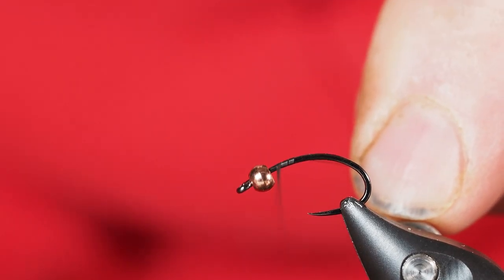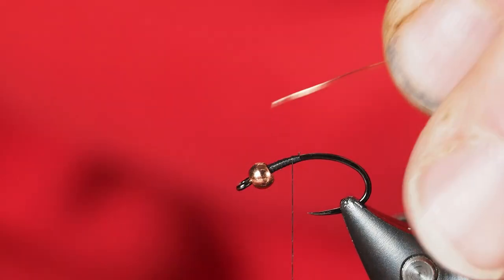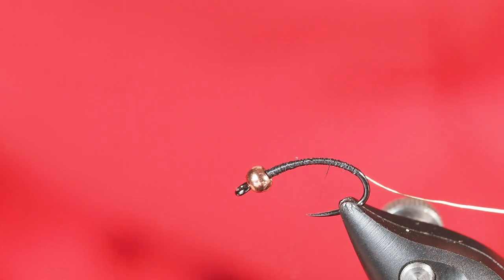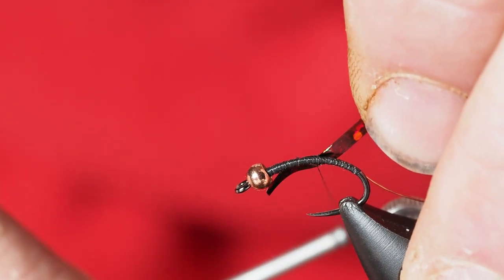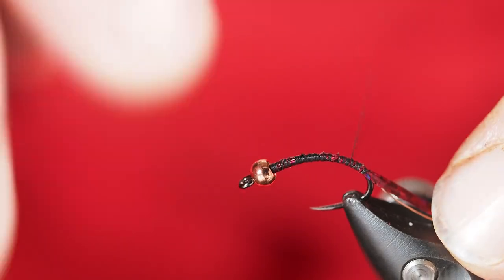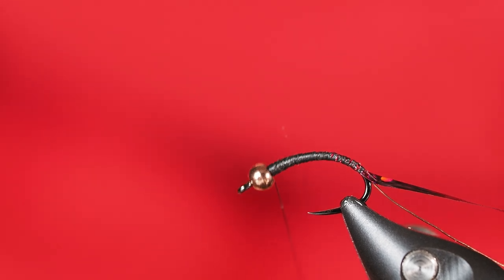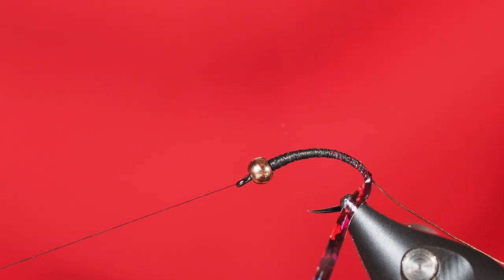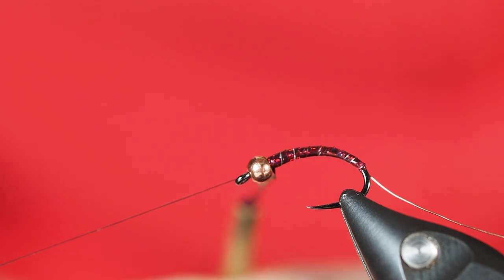Holographic Midge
The Holographic Midge is a pattern used on Pyramid Lake in Nevada.  I've not fished the lake or the fly - but I'm really looking forward to the time when I  am able to.  It's a bit of a drive.  The cuts are enormous.

The pattern itself is very simple.  I'm using a Wine colored holographic tinsel - which is where it gets the Holographic in its name.  You can tie it up with variations of bead and wire color combinations.  On this video, I've gone with the traditional copper bead and copper wire.

Finish it off with a coat of UV resin, and you are ready to fish!